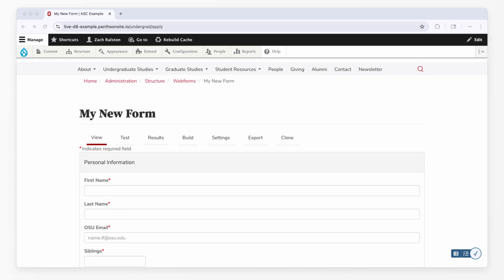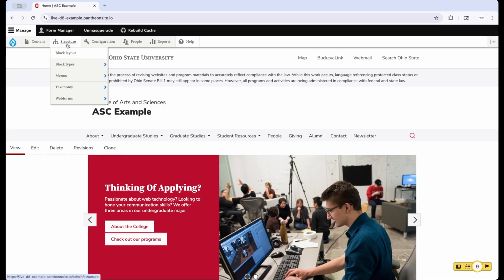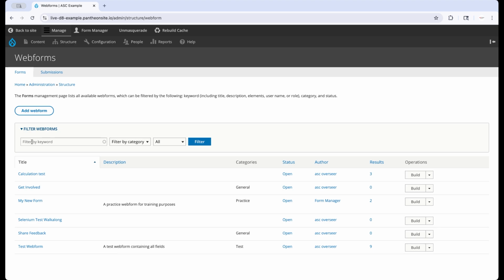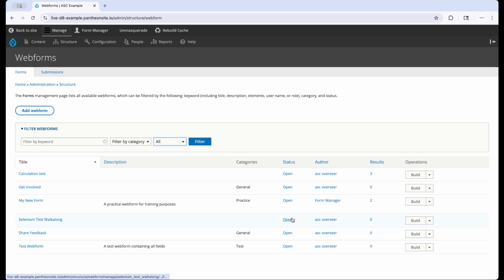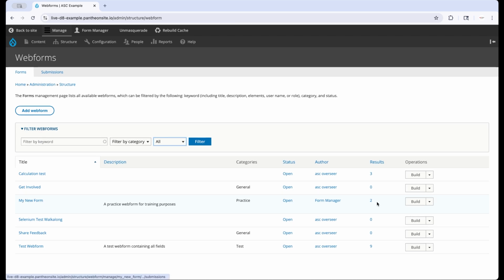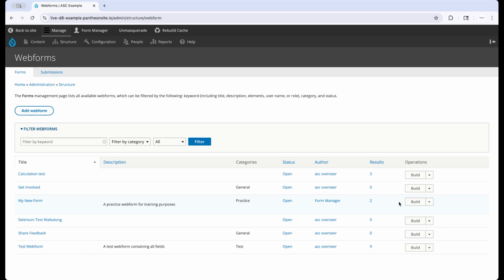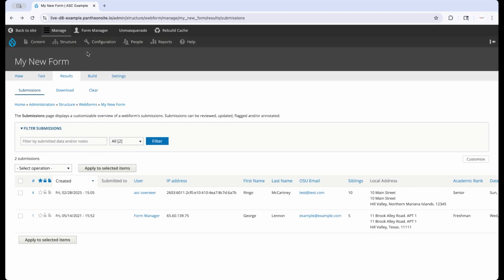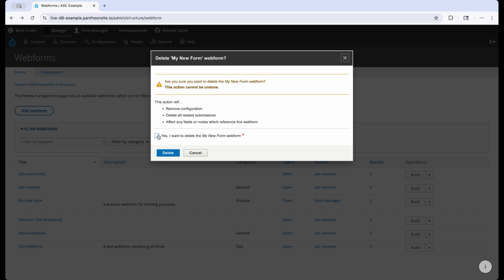[FM00] Introduction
Introduction to the webforms as a feature in the Form Manager role on ASC Drupal 10 Websites.